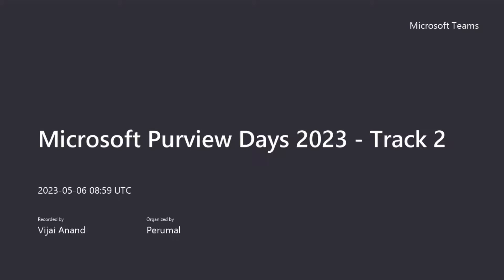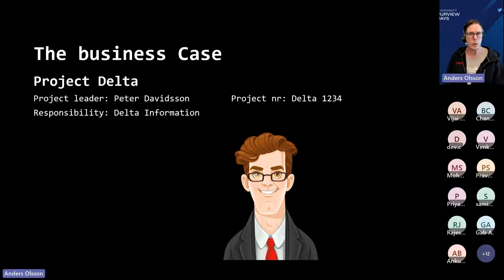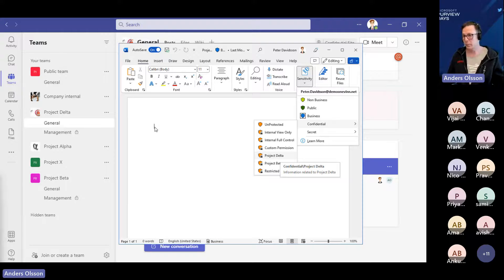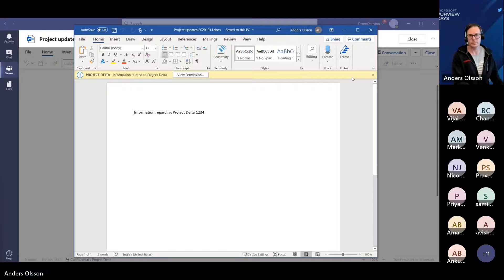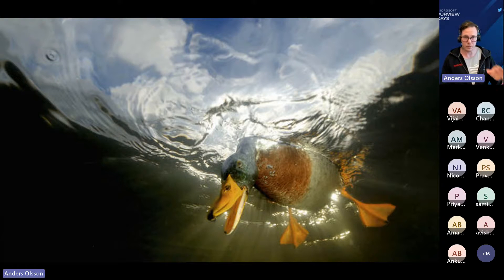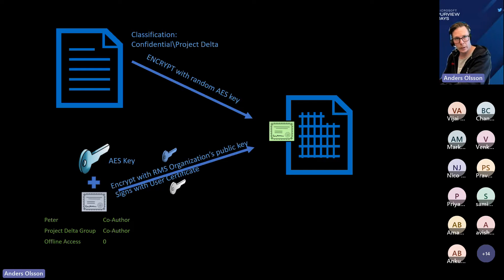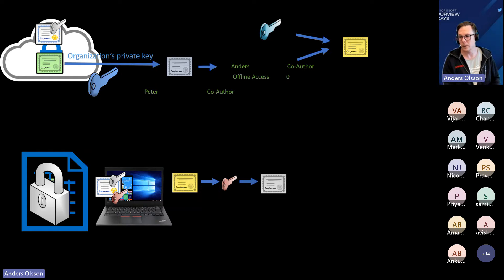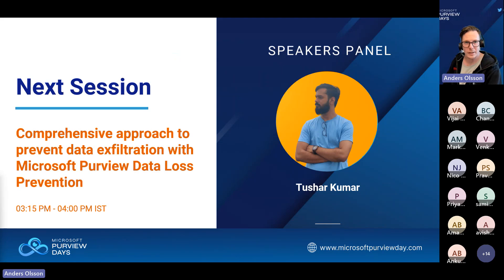Microsoft Purview Information Protection encryption Deep dive!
Microsoft Purview Information Protection encryption Deep dive by Anders Olsson